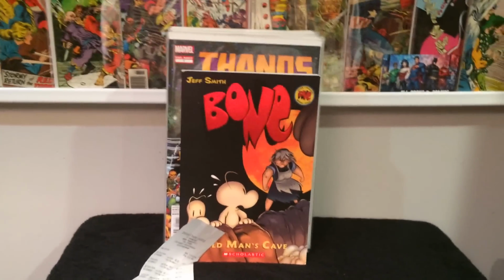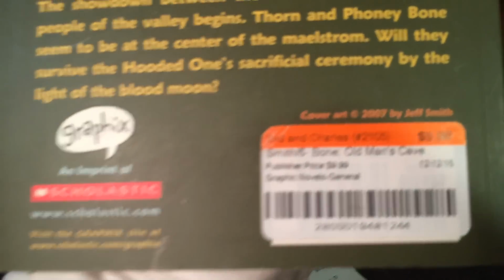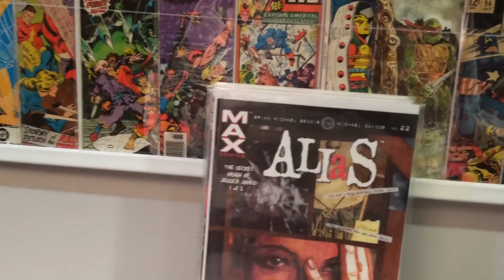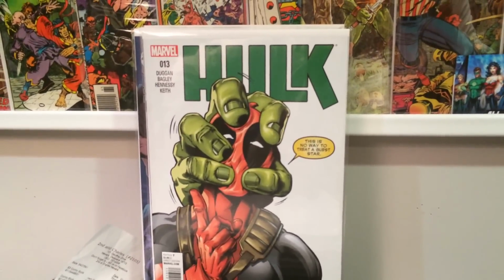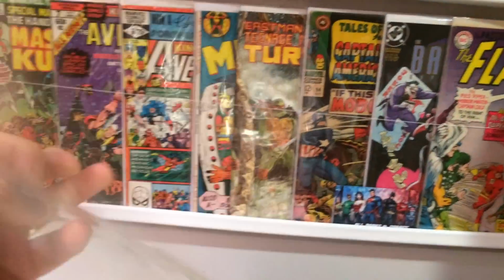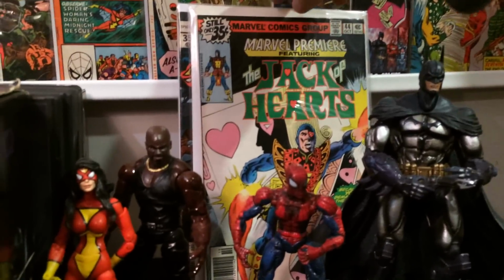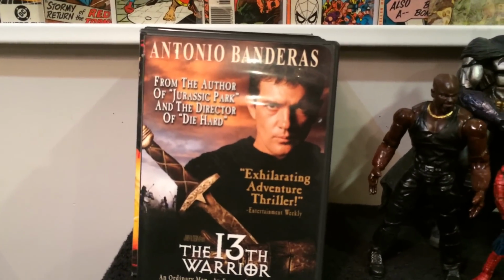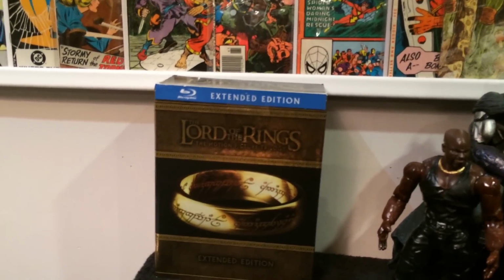Comic Book Haul # 91 from Second & Charles, plus AG Surfer Contest Entry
Comic Book Haul # 8  from Second & Charles, plus AG Surfer Contest Entry.  Thanks! Here is a link to AG Surfer's channel